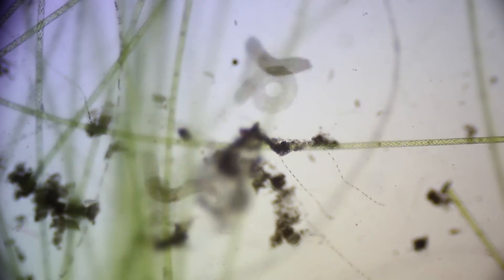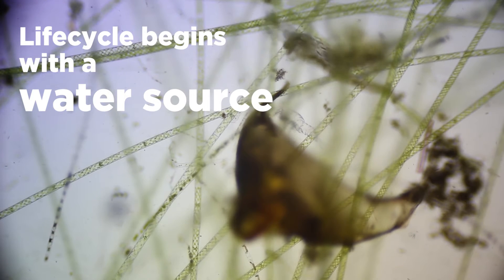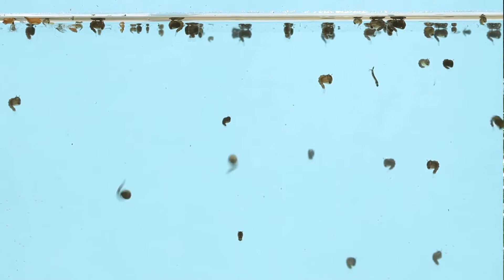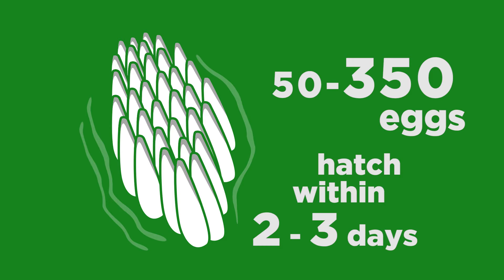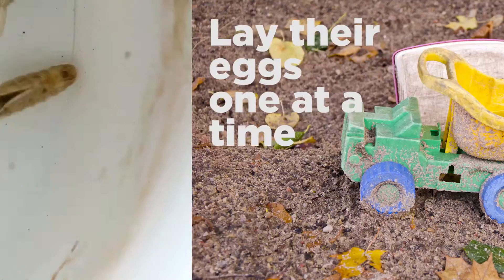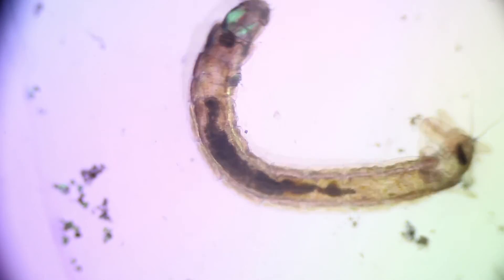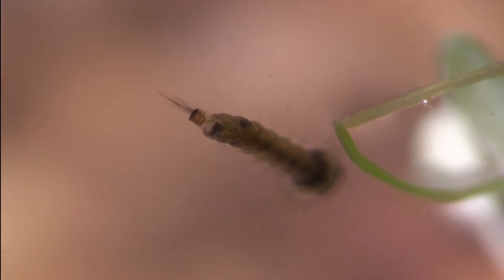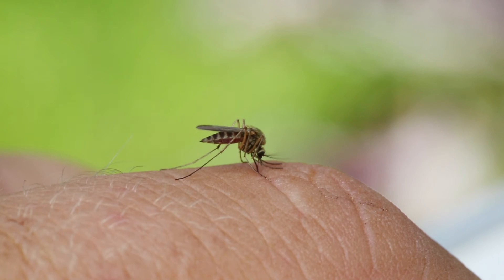The Mosquito Life Cycle: Facts About Mosquito Larvae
Do you know the life cycle of a mosquito? It all begins with a water source. For more interesting facts about mosquitoes, watch this video, and for more information about Terminix visit our